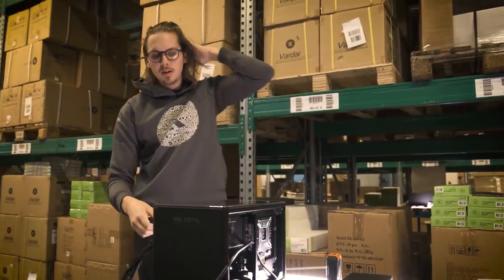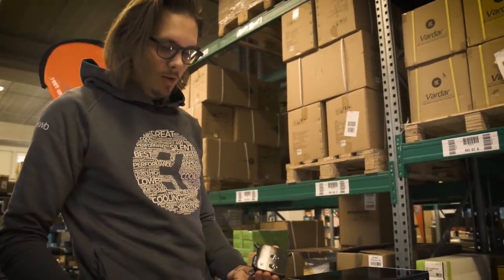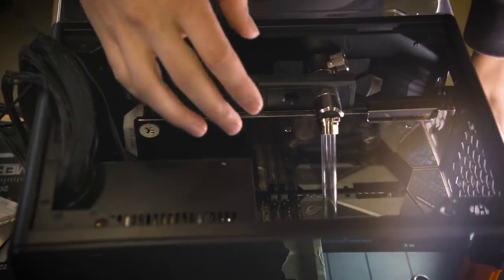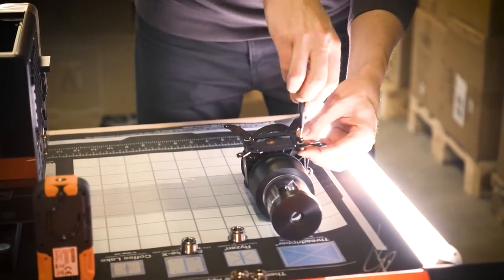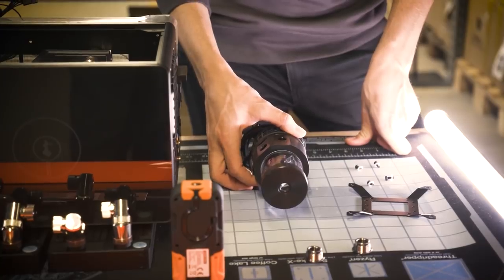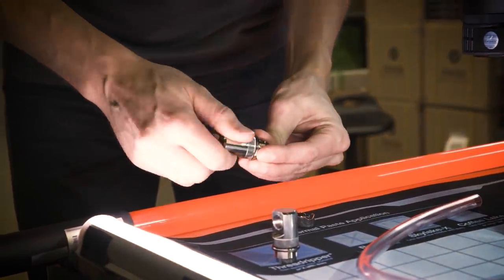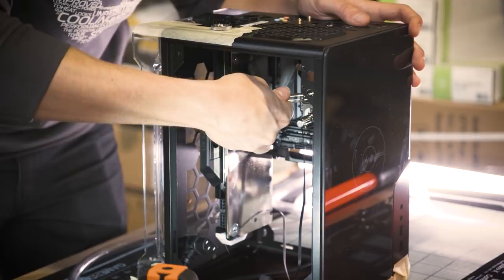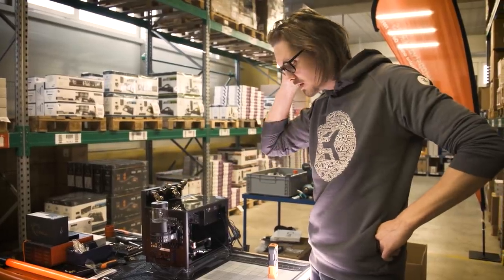MOD PIT 02: TIM A small case initiative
Tim with his Northern style shows what you can do with a very small A1 InWin case and EK® Quantum Line!

► The stuff:

• EK-XRES 100 Revo D5 PWM (incl. pump)
• ASUS Z390 Prime motherboard
Supports 8th and 9th gen Intel core cpus
6 USB 3.1 ports, of which 2 are 3.1 USB-C type
2 USB 2.0 ports
Crystal sound 3 audio
Memory speed up to 4266Mhz

6 core 12 Thread CPU
95W
Max Turbo Frequency - 4.7GHz
14nm litography
• Inwin Classic Basic CB1250 PSU
            1250W of power
            Platinum efficiency certificate
            Japanese capacitors
            0DB Hybrid cooling
            7-year warranty
            Full protection - OCP / OVP / UVP / SCP / OTP / OPP

• ASUS 2070 and 2080 dual
Ray Tracing technology
8GB GDDR6
G-Sync ready!
Reference PCB design

• Inwin 915 case
High-quality anodised aluminum
Motorised self-venting top of the case
Addressable RGB lit
E-ATX motherboard support

• TridentZ RGB memory
Aluminium heatsink
Samsung B-die chips
RGB effect
► Modders
Tim Malmborg
Hailing from Sweden, he’s an IT guy that enjoys modding in his spare time. Made a brilliant mod called Blackout that was more popular than the game that inspired it.

Coming from Australia, he enjoys waterskiing more than anything but modding. A true man of the industry that currently works at Gigabyte and has previously worked in ASUS as well.
► We of course not doing this alone, a few well-known companies also joined in!
In Win has supplied the A1, 303 and 915 cases as well as the power supplies.
ASUS provided some interesting motherboards that the modders could have chosen from, as the ASUS PRIME Z390-A, the sleek PRIME Z390M-PLUS, and the tiny but powerful ROG STRIX Z390I GAMING.
There is no possible way of making a mistake with G.Skill and that is why they have provided two packs of 32 GB DDR4 Trident-Z RGB memory.
Tools! We can’t work without tools so all the major power tools are brought in by Metalka Slovenija and Makita! A fine selection of electric drills, jigsaws, angle grinders, and a few other things, the modders will have a reliable partner at hand to finish their challenge.
Some sweet cables also flew in directly from CableMod, just to spice up things even more!
The EK Mod Pit is a different approach to bring modding and PC modifications to the general public. The focus of the show is only on two modders so that the coverage of details and useful trick that is used by these professionals are revealed and shared.
The concept of the first EK Mod Pit show is set up in such a way so that modders are to challenge each other to build a PC, by giving instructions to the other participant. Case size, motherboard size, tubing type, coolant color, fitting color are all given by one modder as a challenge to the other… and in the end, we will see are the modders skilled enough to satisfy the test of the fellow participant. With both of the contenders being recognized as professionals, the challenges are already steep!
The modders have two more days of work and we will be tuning in live from the EK warehouse where the modding show is being recorded. We will be showing off a few short live streams, but the ultimate eye candy will come after in several short movies with a complete coverage of the event.